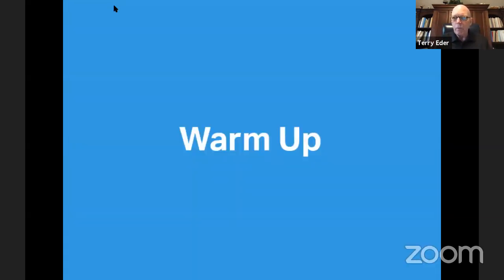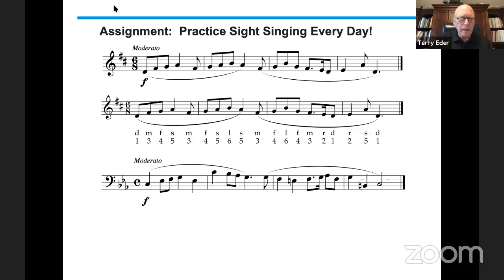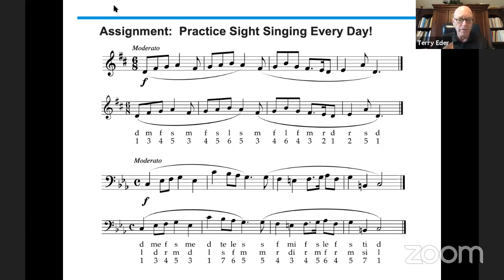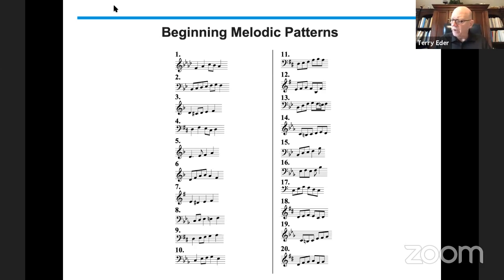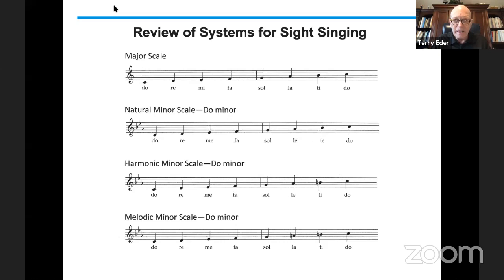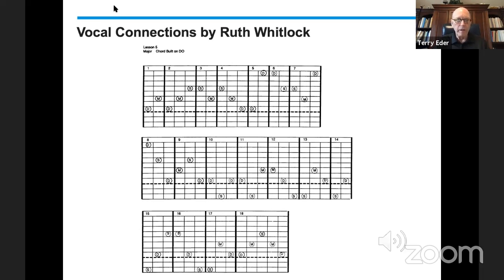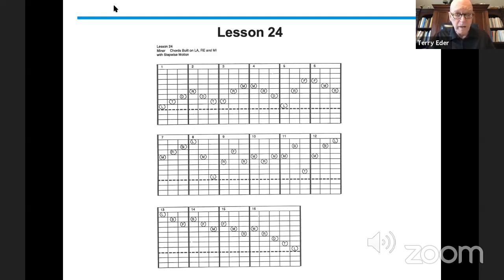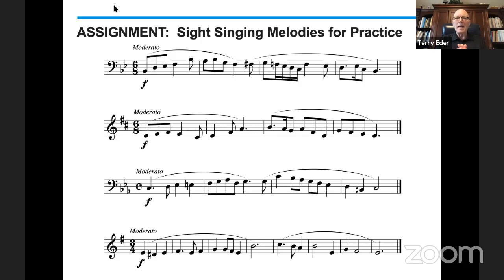AP Music Theory: Practice and Strategies for Sight-Singing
3.D: Apply knowledge of musical symbols and terms to sing the pitches and rhythms of a notated melody (melody may be in treble or bass clef, in a major or minor key, or in simple or compound meter, and it may include chromatically altered pitches).